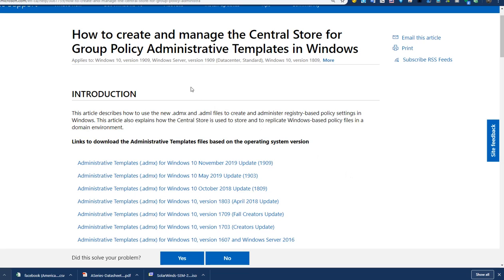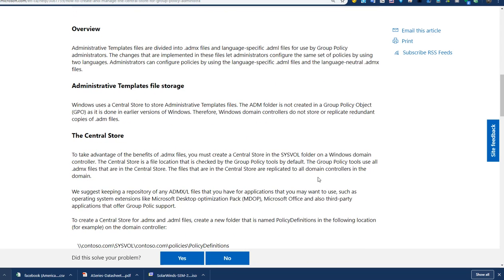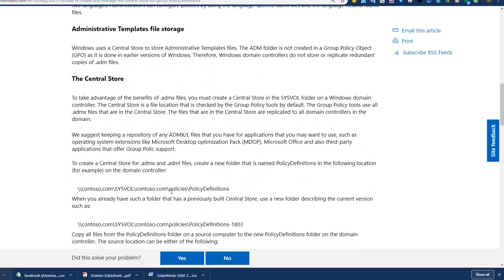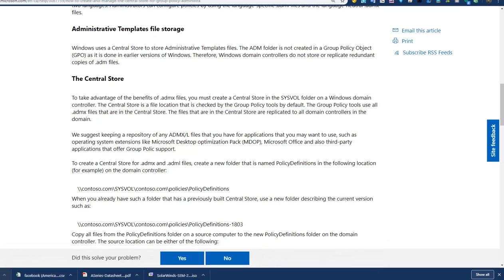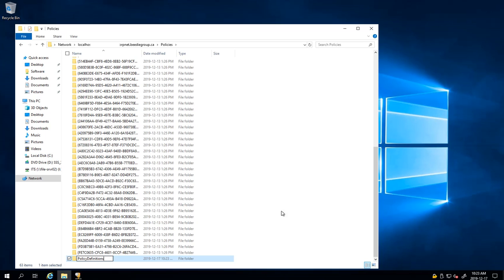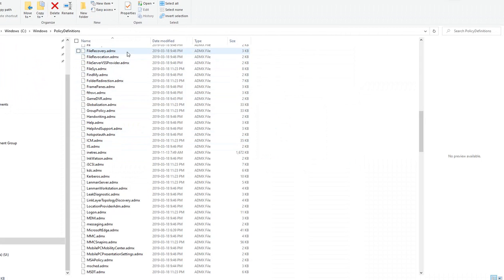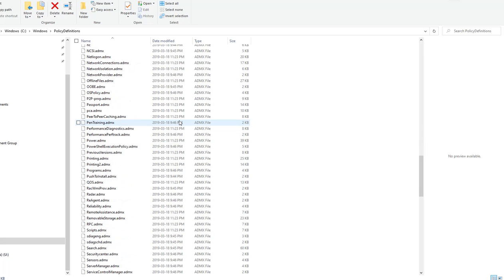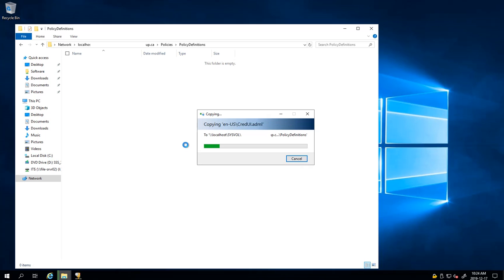How to deploy new Group Policy Administrative Template in Active Directory Domain Controller